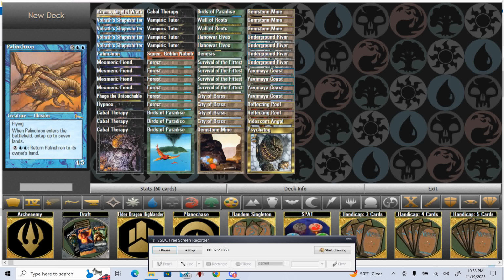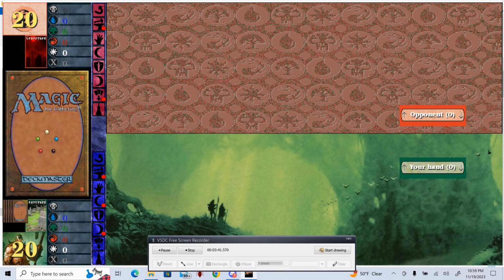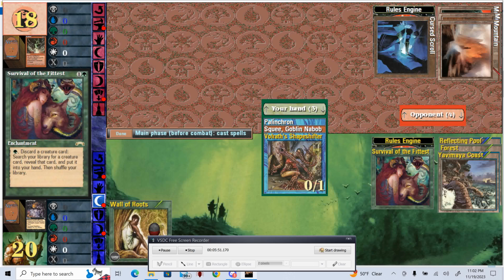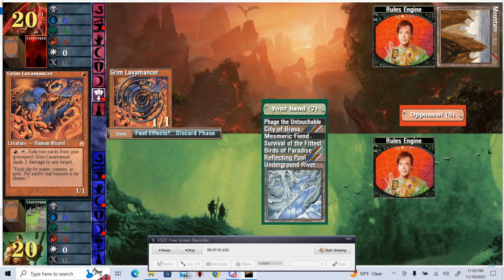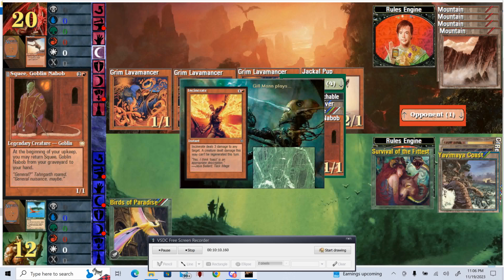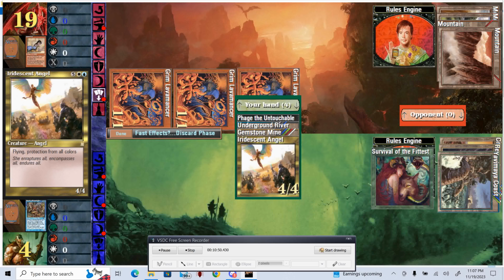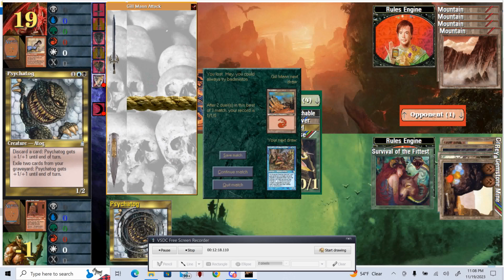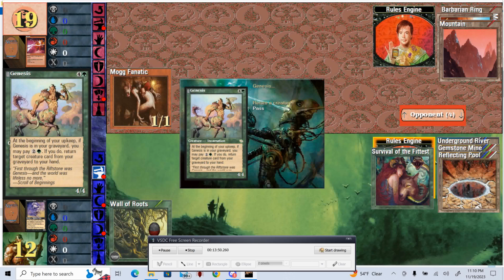Volrath's Shapeshifter NOT BUGGED?!!!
We take a look to see if Volrath's Shapeshifter can be programmed correctly.

Because Phyrexian Devourer does not properly work on Manalink (The sacrifice trigger does not go to the stack and will resolve before you can respond) I am playing the classic Akroma into Phage combination. I'm also playing Vampiric Tutor in this list to keep Premodern-like while increasing the consistency of the deck. Hopefully watching me cast Vampiric Tutor is more entertaining than watching me mulligan to oblivion while looking for Survival.